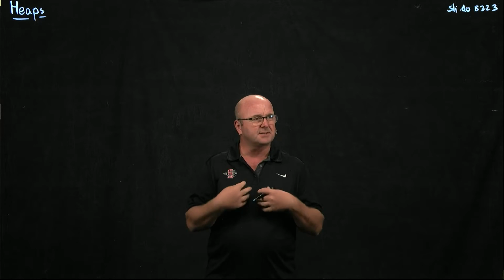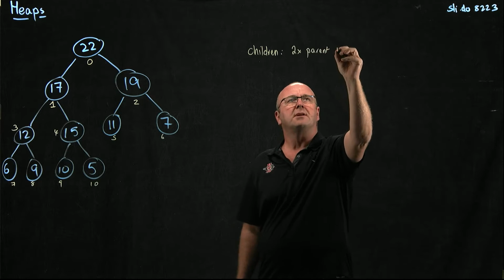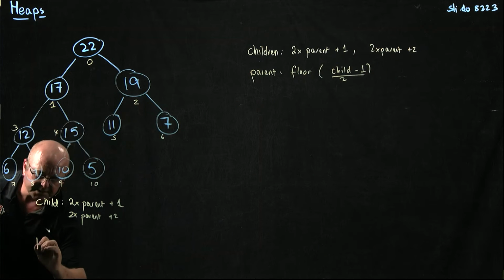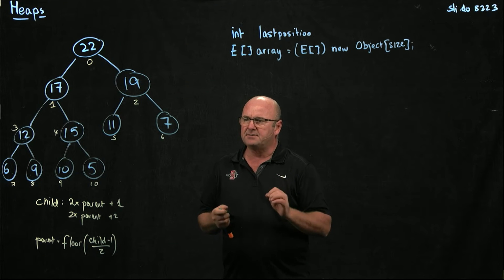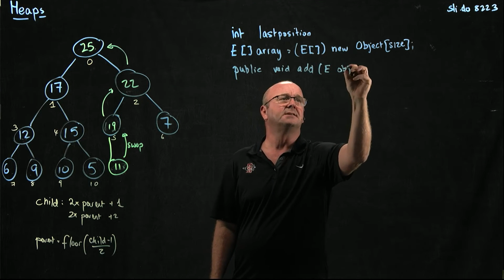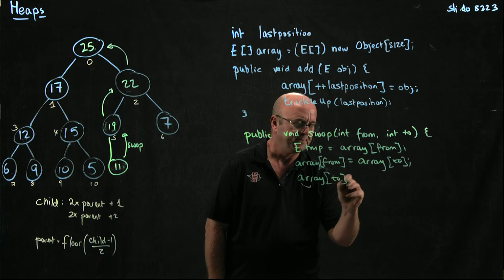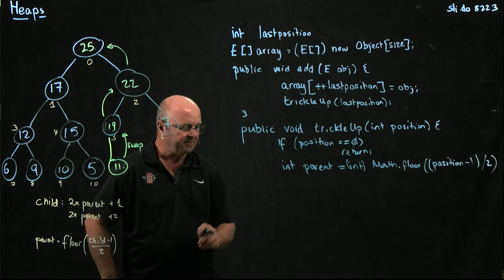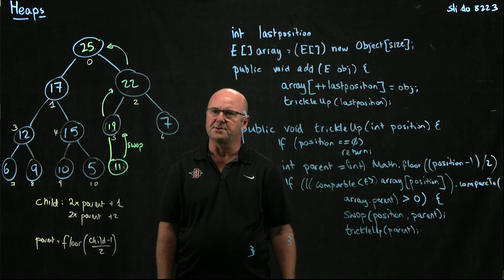Heaps 3 TrickleUp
Dr. Rob Edwards from San Diego State University writes the code for the trickle up method that follows addition to a heap